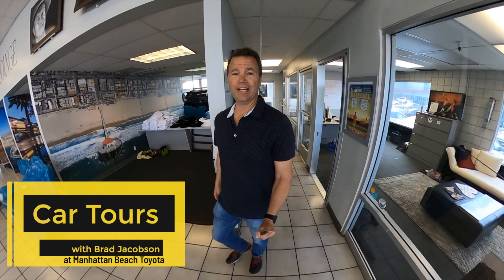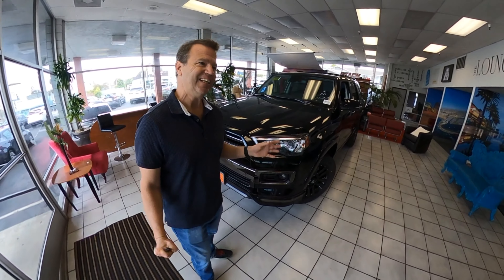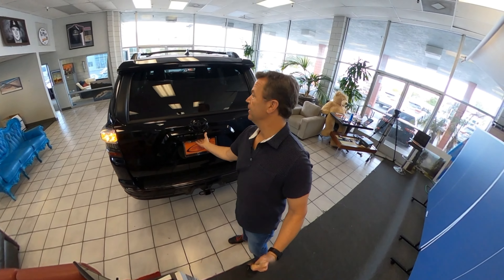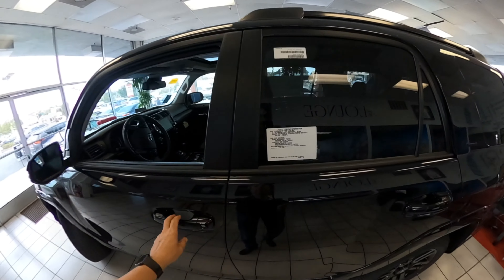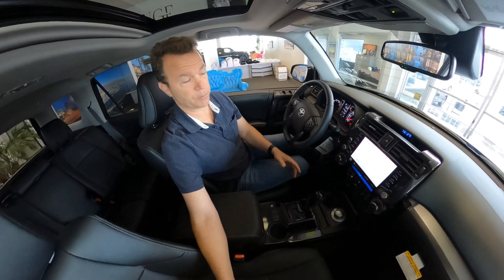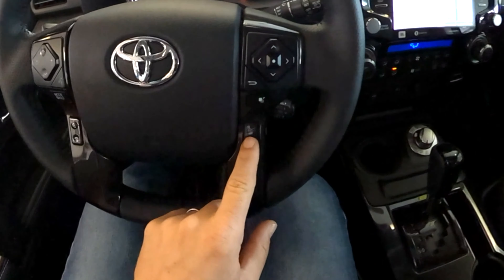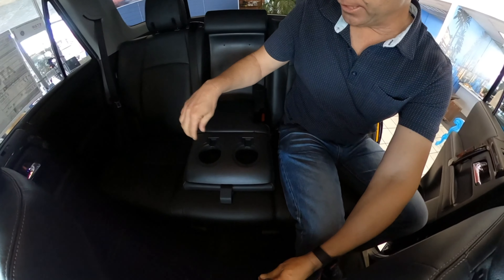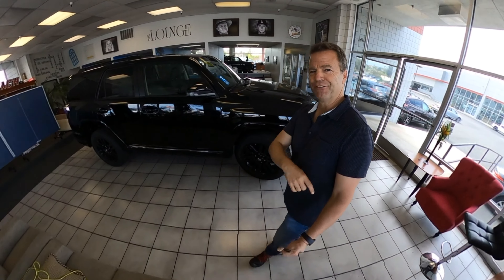Tour 2020 Toyota 4Runner Limited Nightshade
Take a tour of the 2020 Toyota 4Runner through my eyes, an average non-spec or tech car guy.
This is a new series I'm starting with Manhattan Beach Toyota sharing my thoughts on different Toyota models.  As a photographer, I'm very interested in the visual appeals of a vehicle as well as the ease of use.  That's what I'm going to share with you throughout this series, my thoughts on different Toyota models.
Swing in when you come by and ask for me, Brad Jacobson ( I am not a salesperson).  I'd like to meet you.  I can give you a tour of my studio (located at the dealership), a car (keep in mind that I am not a salesperson) or we can simply chat about cars or anything else. We're located at 1500 Sepulveda Blvd. in Manhattan Beach.
If I can't answer them myself I will find someone here that can and reply below to your comment.
Give us a follow if you'd like to see more of my "car tours".